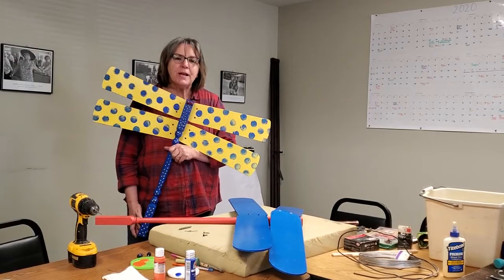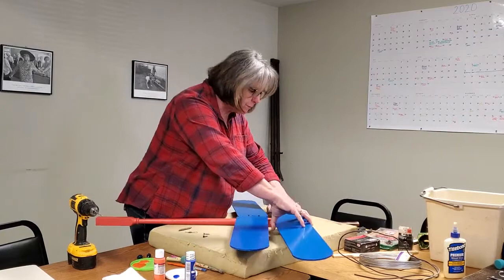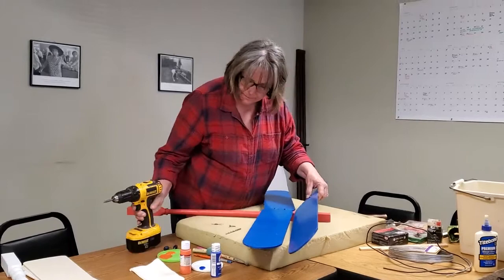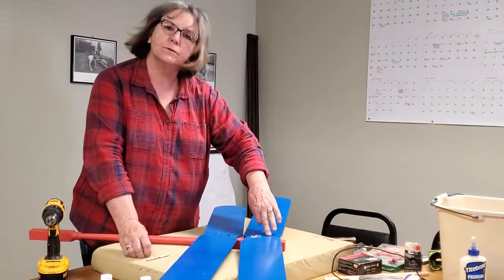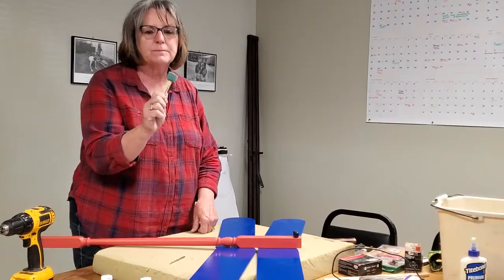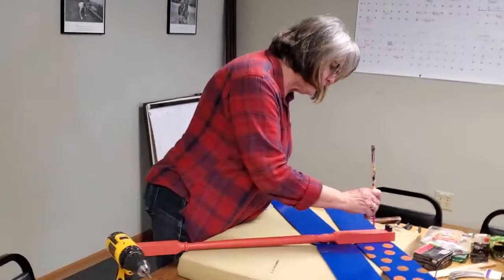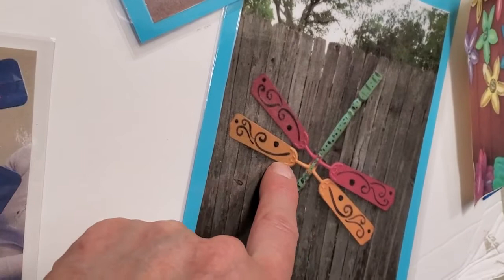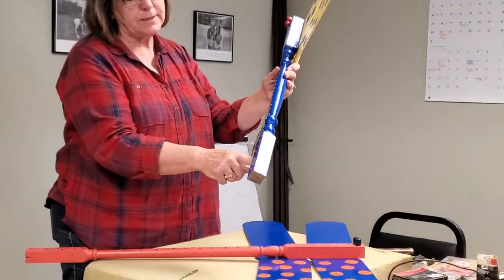DYI Dragonfly demonstration from the LA Habitat for Humanity ReStore - Kathy Wernberg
Using spindles and fan blades, Kathy Wernberg demonstrates how you make dragonflies.